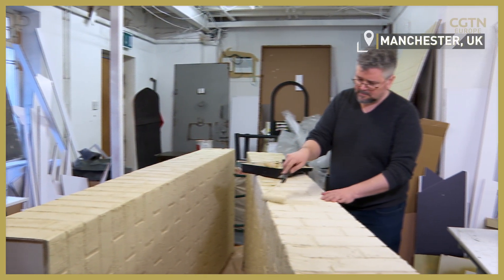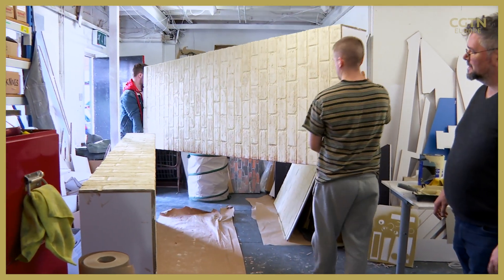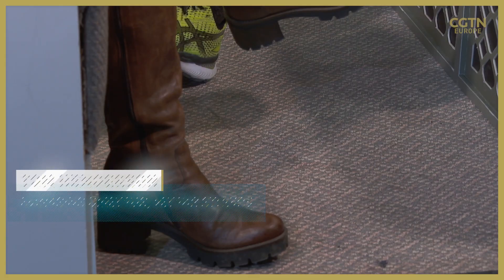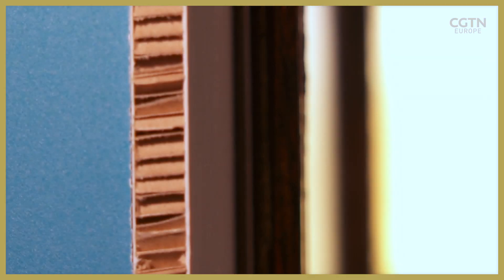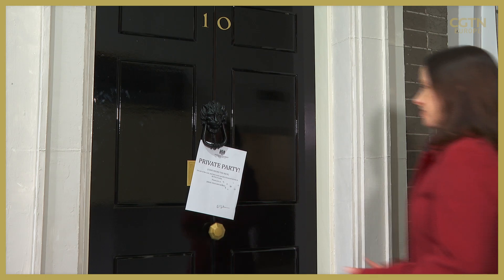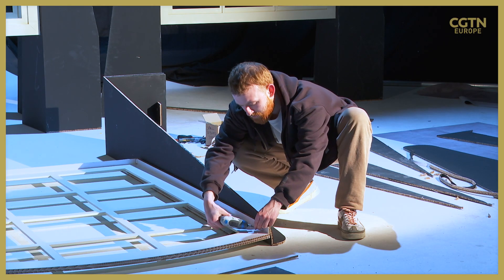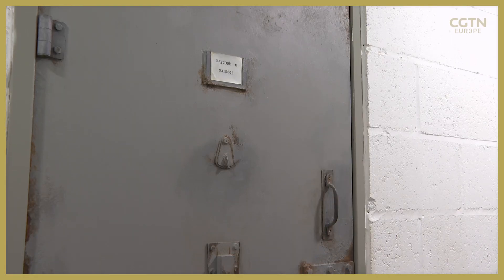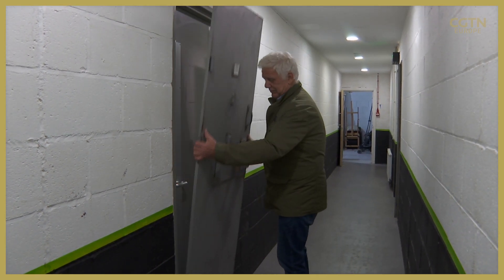Studio switches to cardboard sets to cut carbon emissions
TV sets are ditching wood for cardboard, in a bid to become more environmentally friendly. Cardboard is 100 percent recyclable, has a carbon footprint 90 percent lower than wood, and it’s also much, much cheaper - without losing any of the magic of cinema.